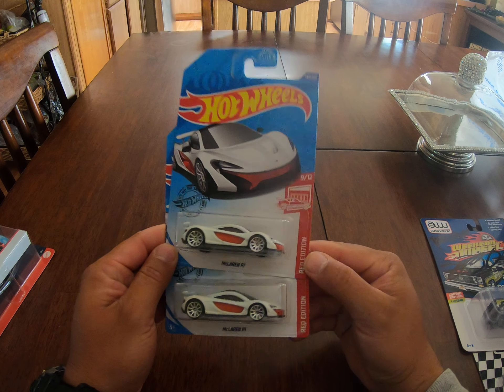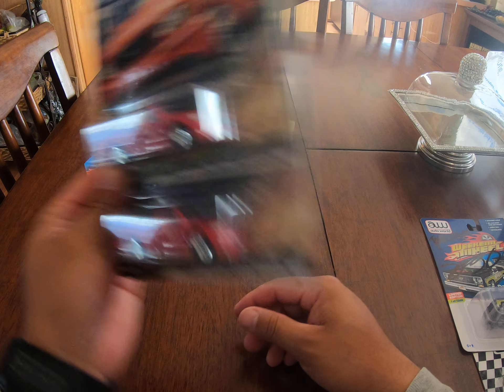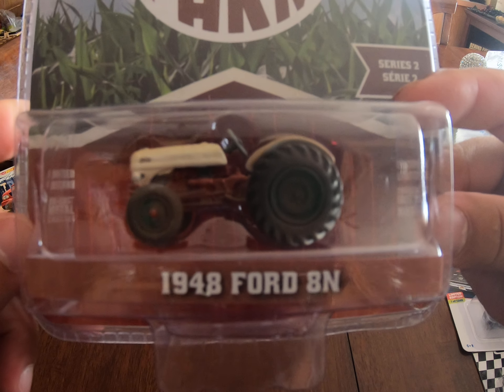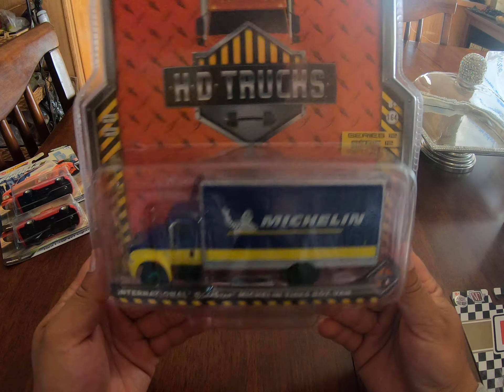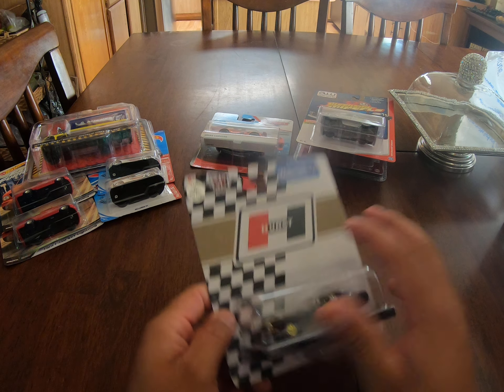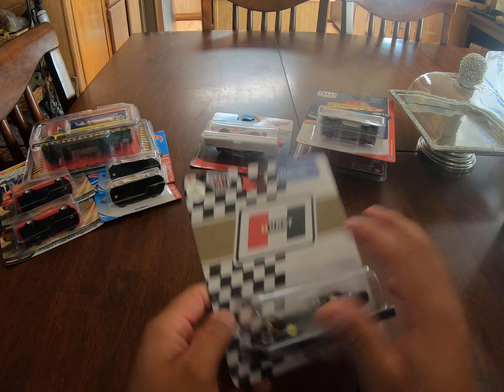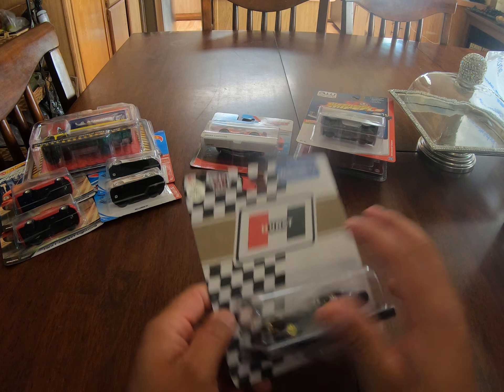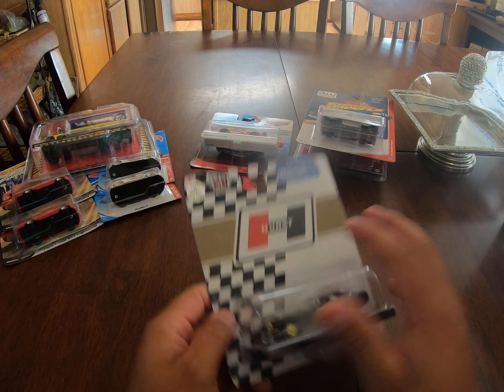M2 Chases Raw Coca-Cola Volkswagen